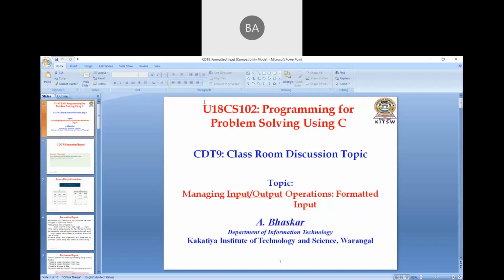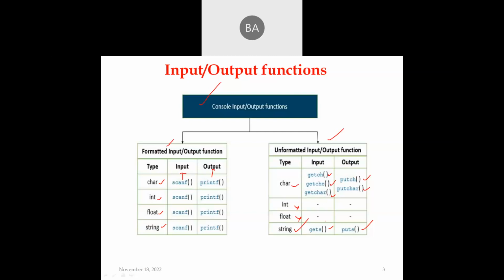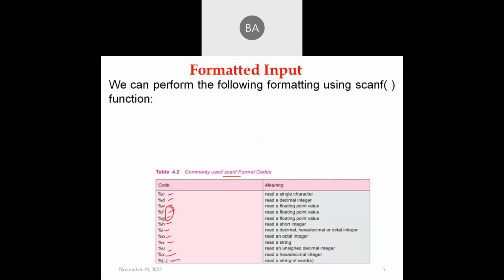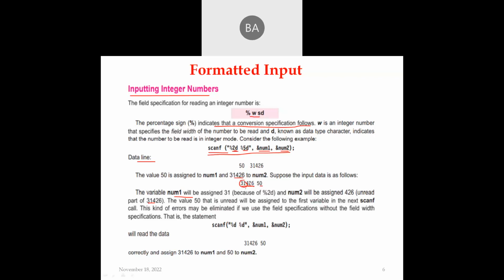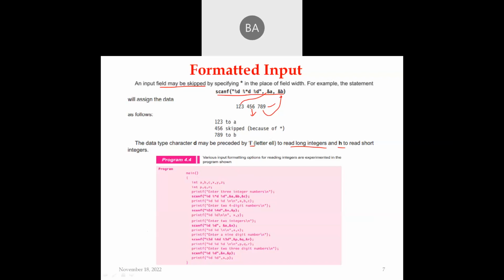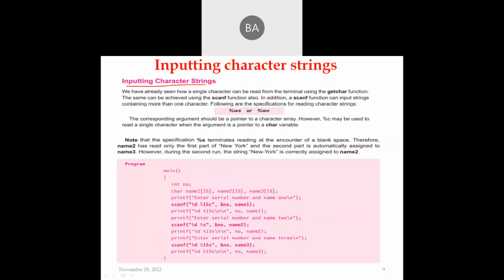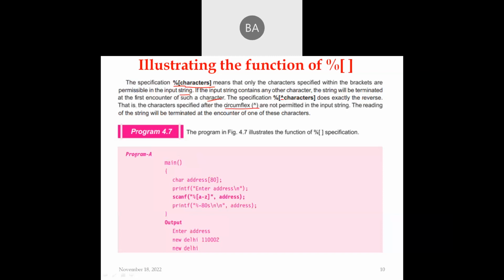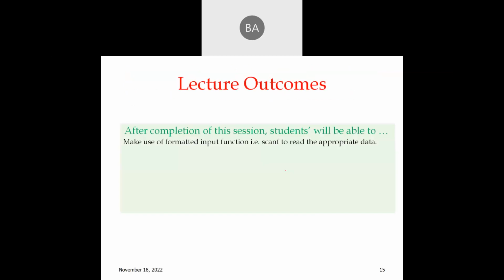PPSC CDT9 FormattedInput